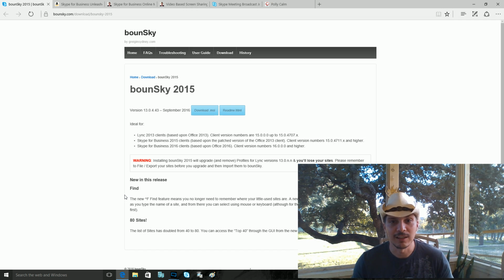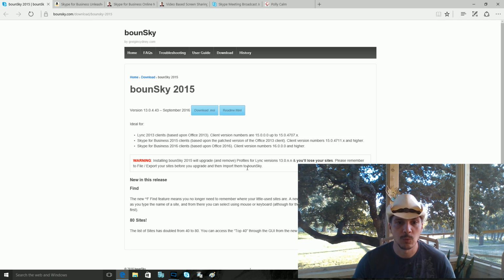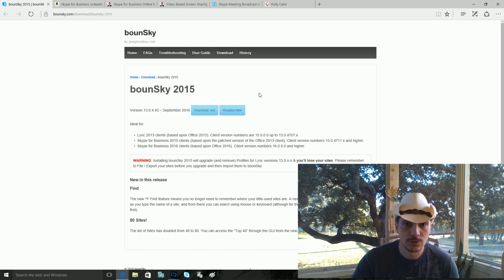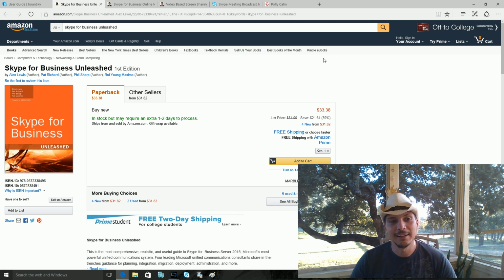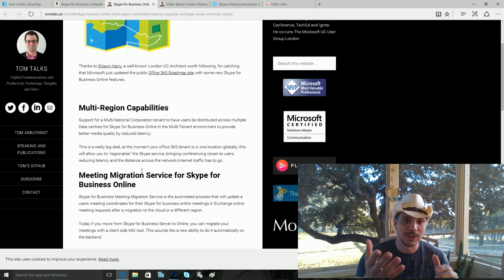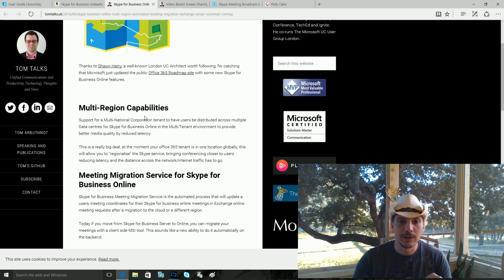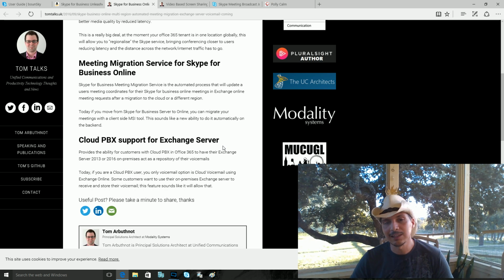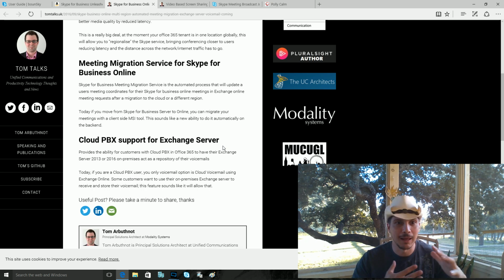Skype4BRecap - Sep-10-2016 - BounSky, S4B Unleashed, O365 Roadmap Updates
This week there was a ton of info to cover! A new version of BounSky was released, Skype for Business Unleashed is now available, the Office 365 Roadmap has been updated to reflect Multi-Region capabilities and Cloud PBX Support for Exchange Server, VBSS on iOS and Android, details about the new Video Interop service in Office 365, and some funny new Polly Calm videos by Polycom!